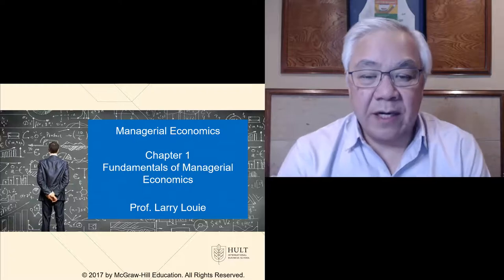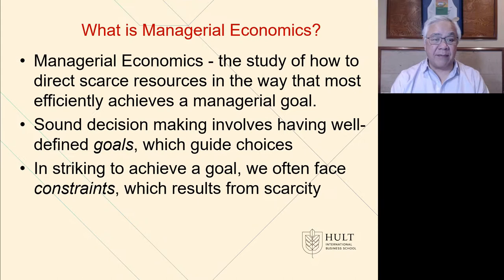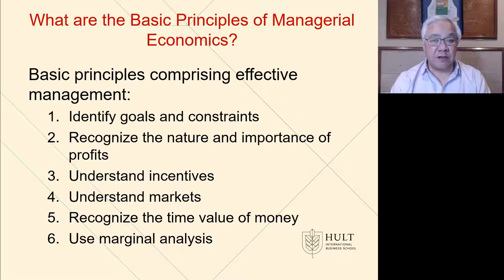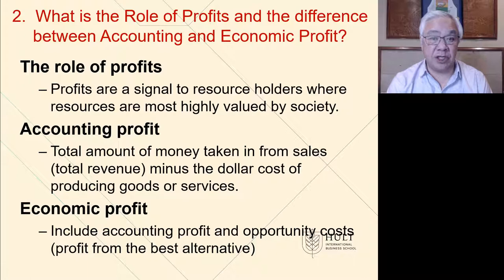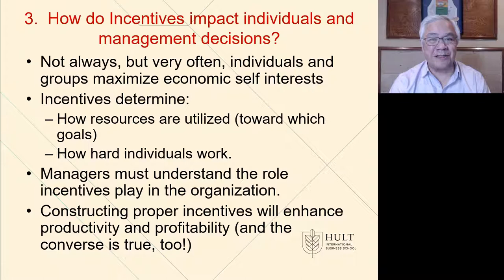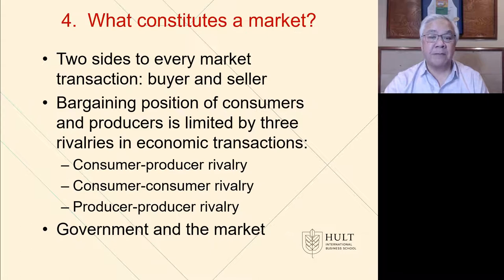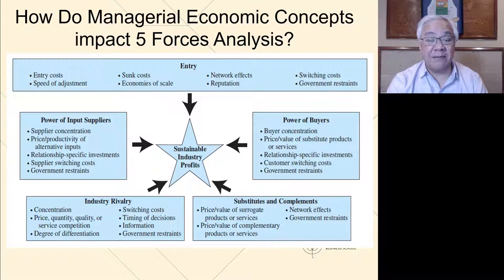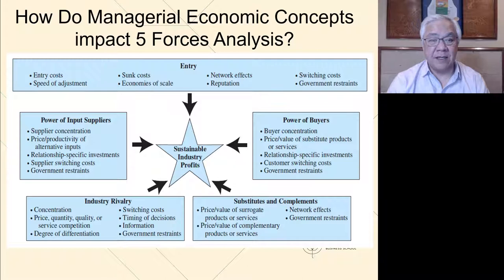ME video lecture ch 1 1 of 6